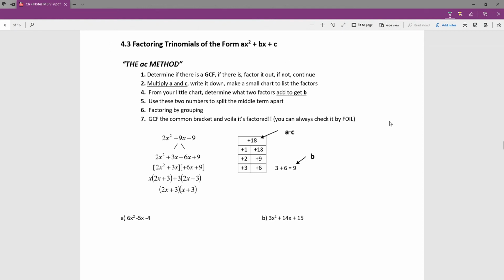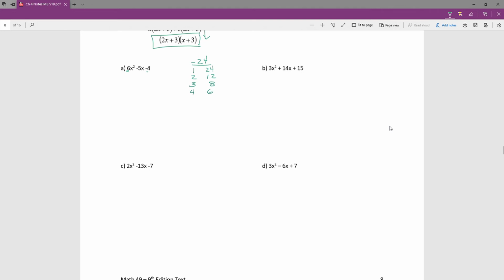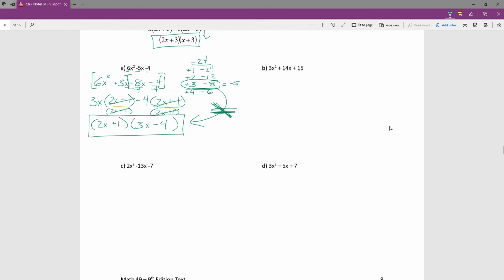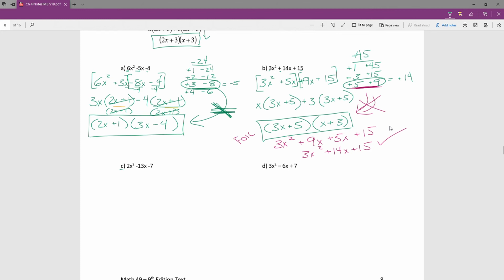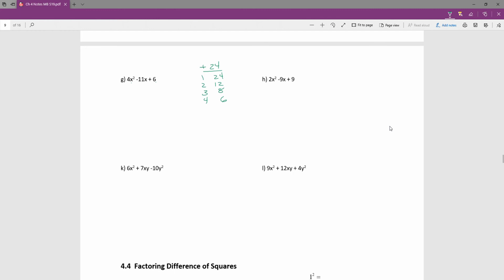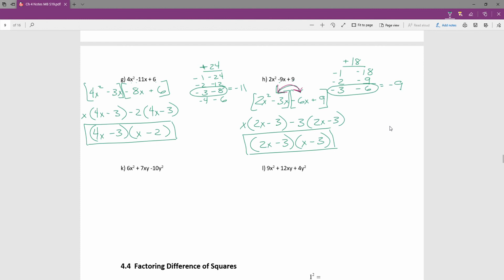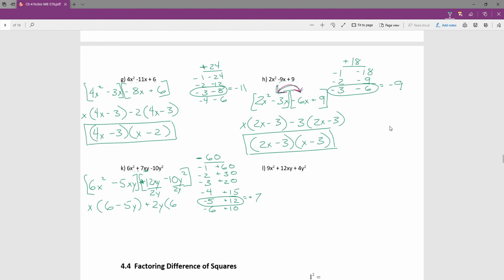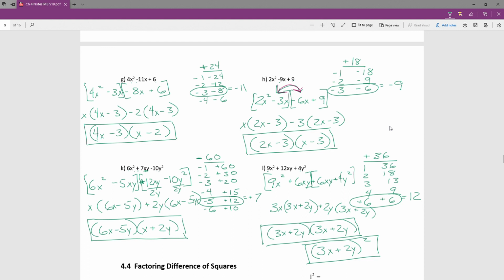Math 49 Chapter 4 3